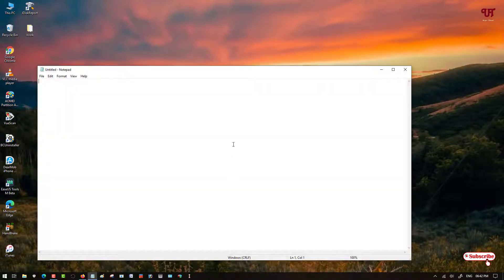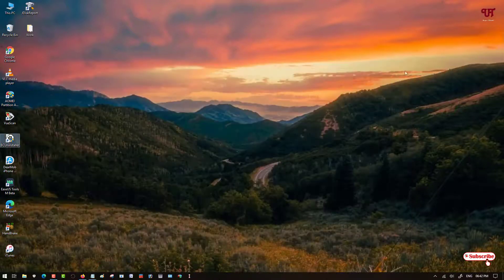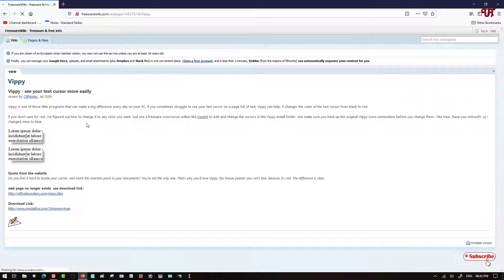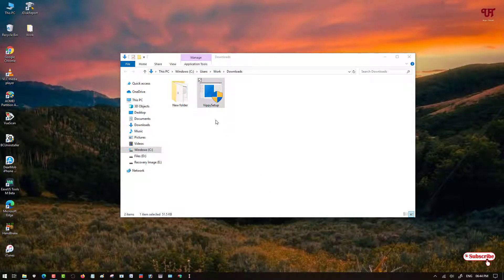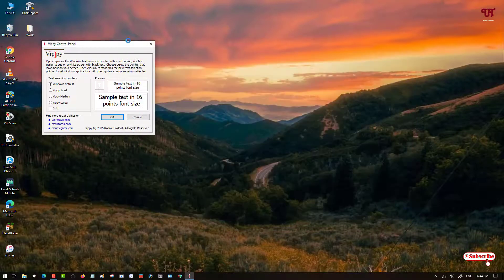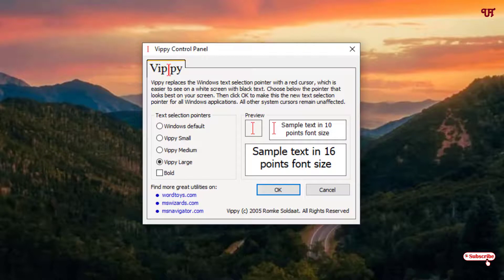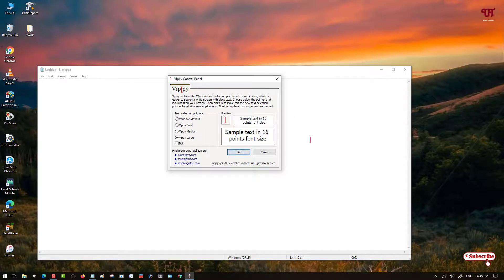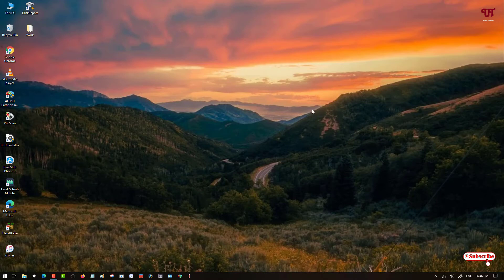How to change the Colour of Text Cursor in any Windows Computer ?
This video tutorial is all about How to change the Colour of Text Cursor in any Windows Computer.